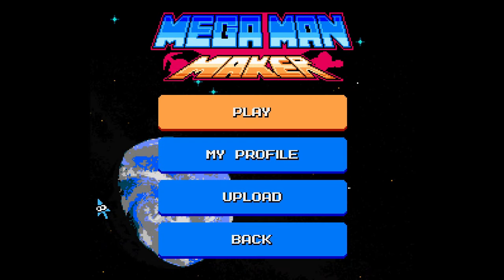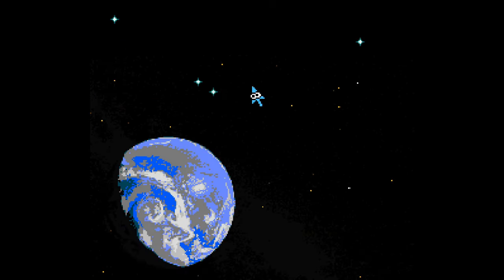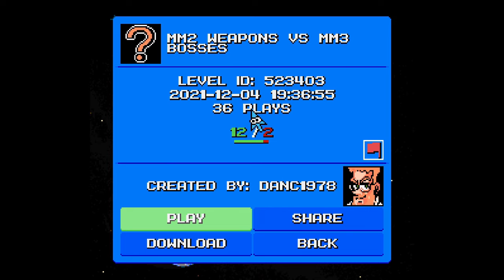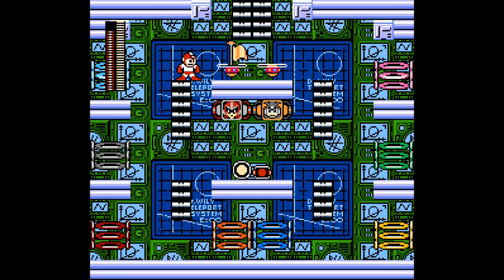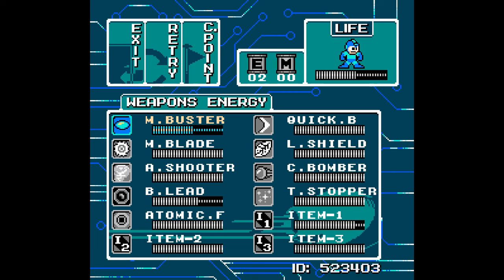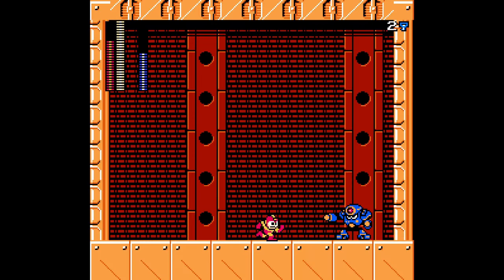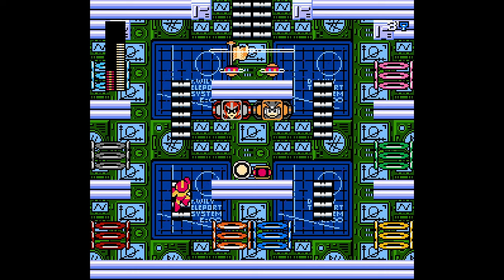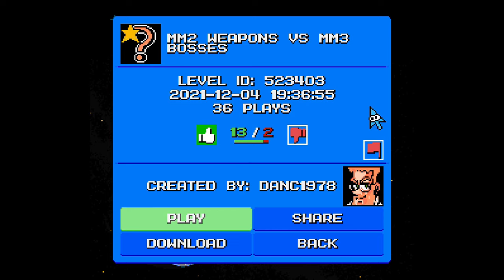MM2 Weapons Vs MM3 Bosses (Mega Man Maker Monday - Episode 147)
Playthrough of "MM2 Weapons Vs MM3 Bosses" on Mega Man Maker. Stage created by DANC1978.